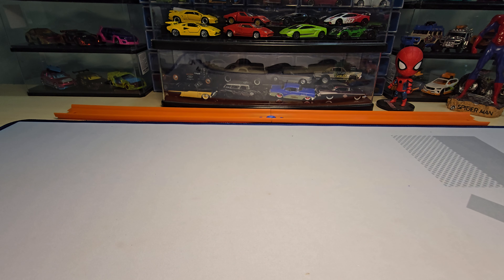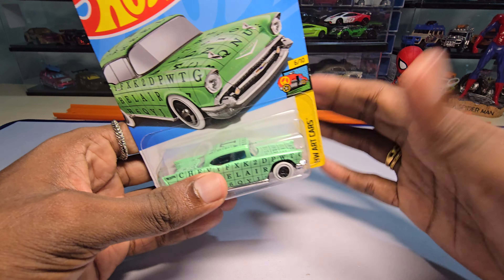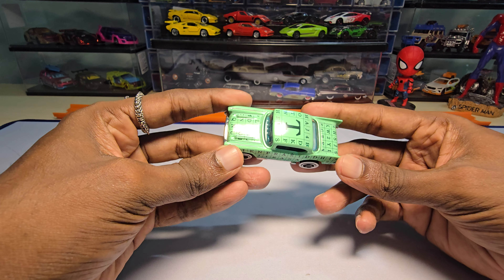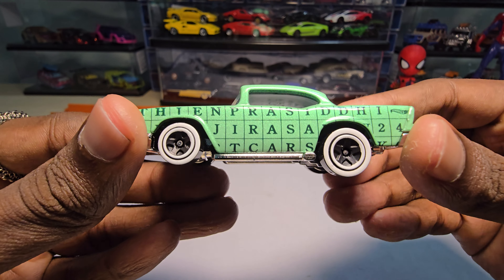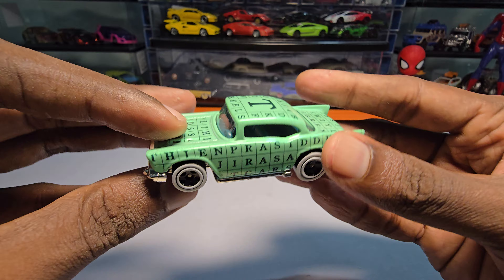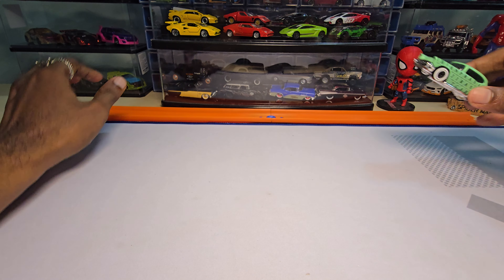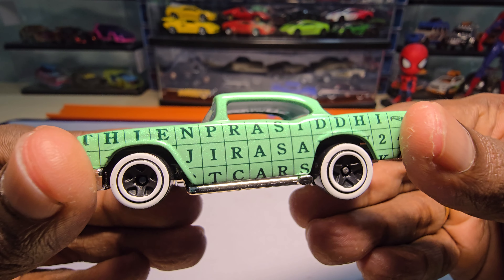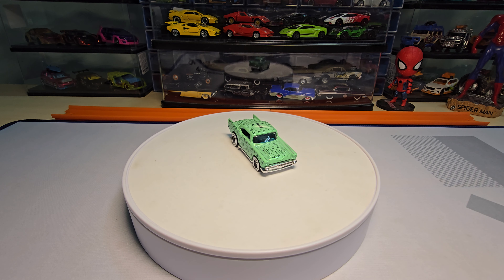'57 Chevy - Hotwheels - Unboxing.